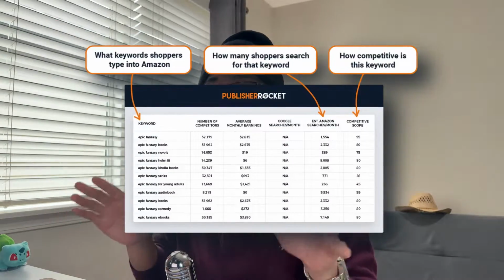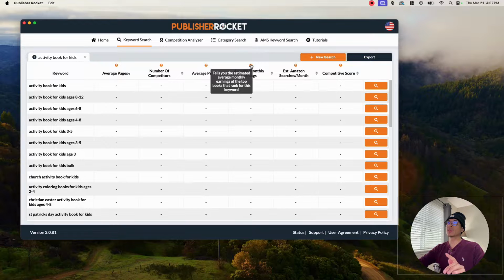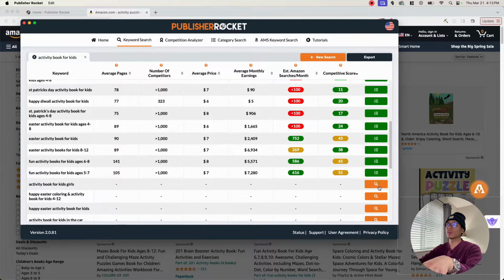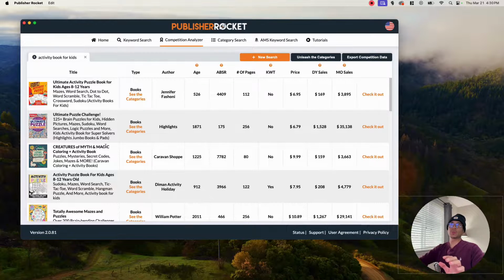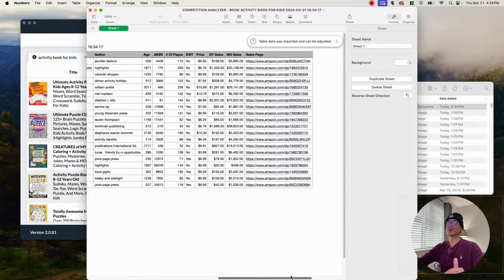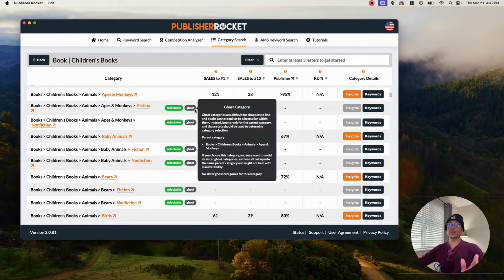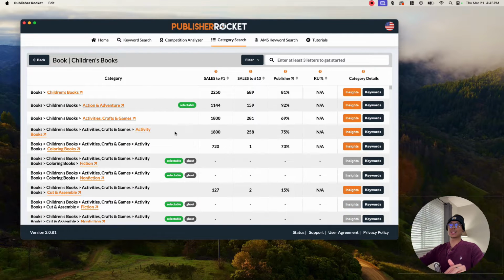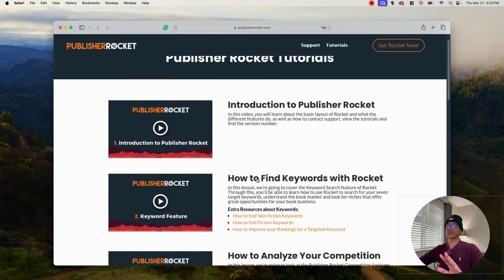Is Publisher Rocket the Best Tool for Self Publishers?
In this video, I’ll be showing you how to gain an unfair advantage against your competitors on Amazon KDP. Publisher Rocket has long been one of my favorite tools when it comes to KDP and it’s time you think about using it too. With the latest update, you can now search through Amazon categories, which ultimately ends up being a great niche research tool. No other tool that I use can do this type of work for this price. Whether you are just starting out publishing on KDP or you’ve been publishing for a while now, if you aren’t using Publisher Rocket, you’re missing out on some great tools that can give you an unfair advantage against your biggest competitors.

TIME STAMPS ///
00:00 Intro
00:55 Keywords
05:33 Competition Analyzer
09:26 Categories Search
14:04 AMS Keywords Search
15:31 Tutorials
15:45 Try Publisher Rocket (30 Day Money Back)
16:15  Thank You For Watching!